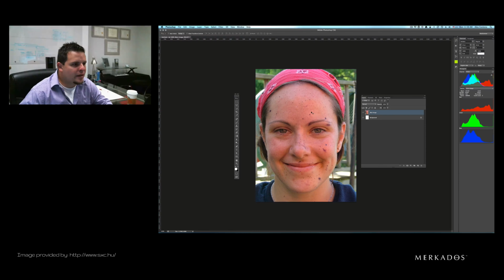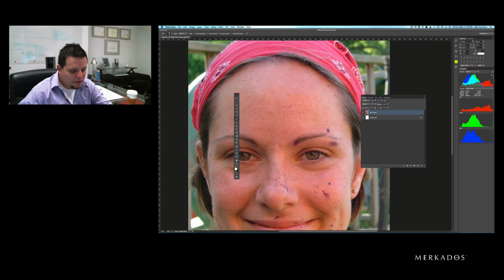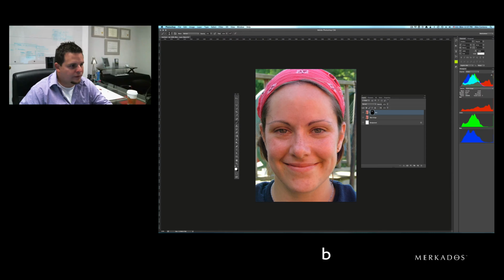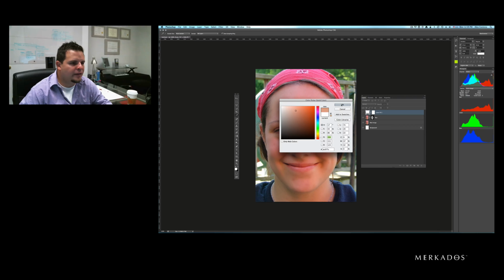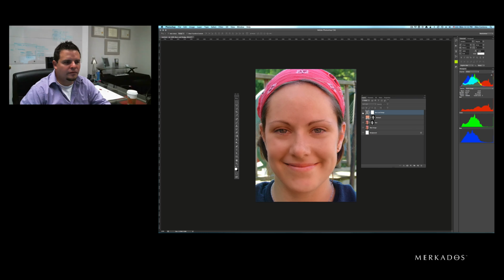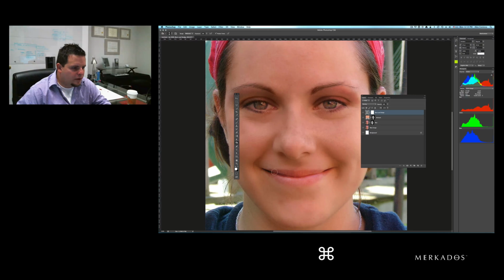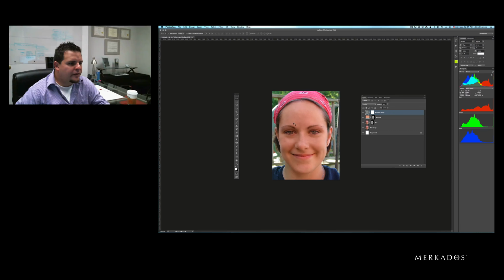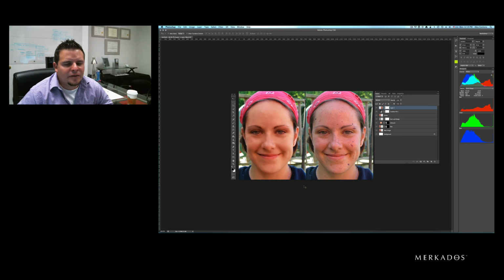Professional Photo Retouching in Photoshop - 4K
In this 4K episode, Alex Centeno, creative director at Merkados™, explains the process of retouching portrait photos to use professionally in advertising design.